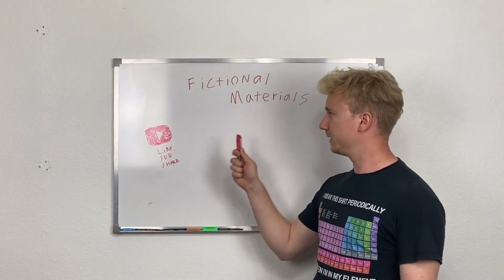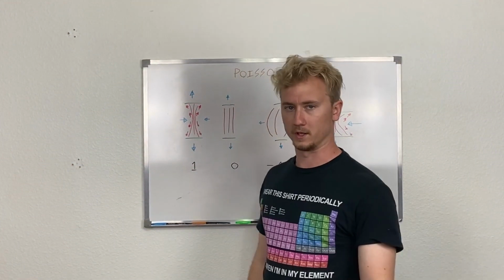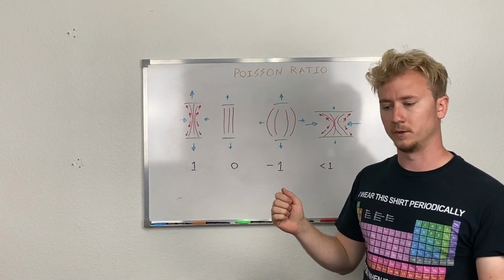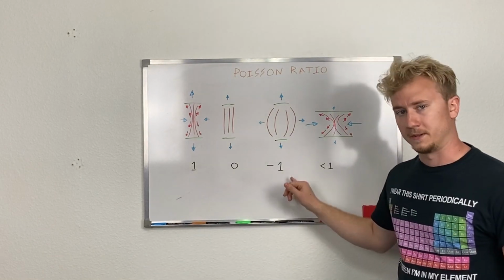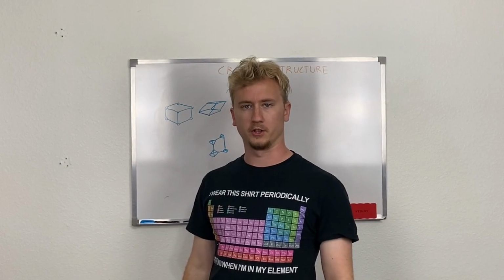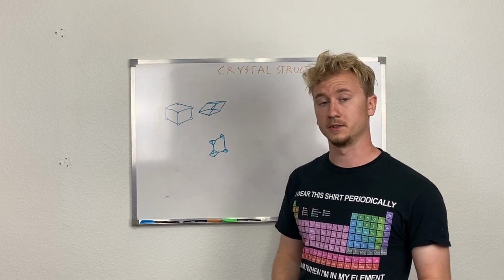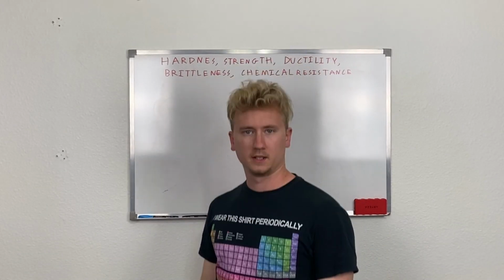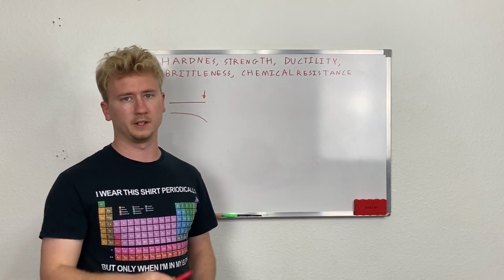How To Make A Realistic/Believable Fictional Material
In this video we discuss material science and I go in depth about Hardness and Strength (and a very common misconception about them)